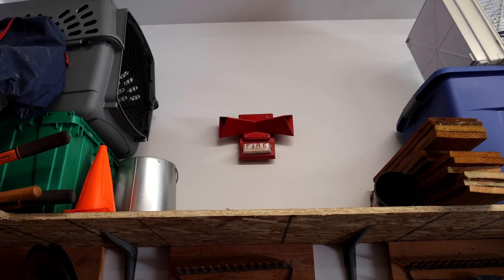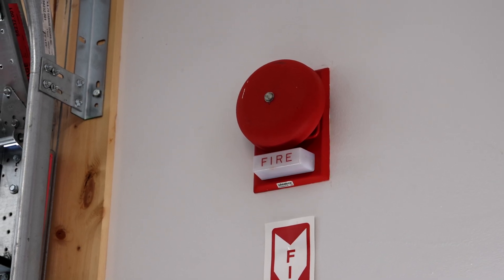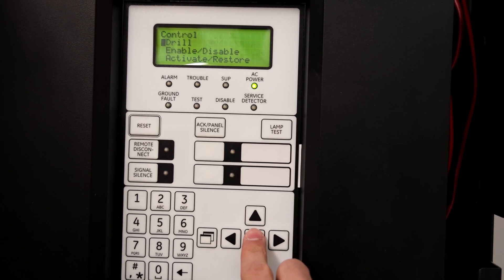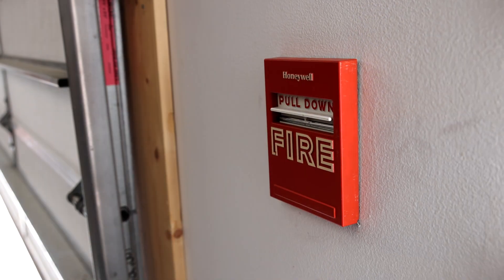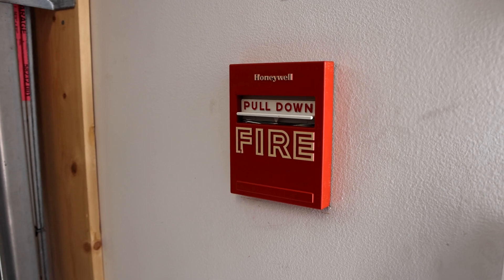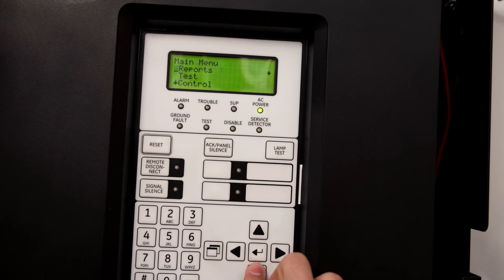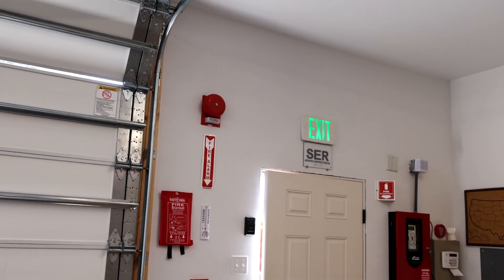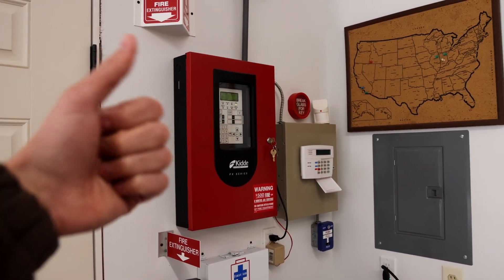Garage Fire Alarm System Test 28 | Simplex Double Horn Projector!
Today's garage (S.E.R.) fire system test has a diverse setup of fire alarm devices manufactured by Simplex, Wheelock, Honeywell, and Kidde. A Simplex 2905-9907 double horn projector was also installed because why not?!

Fire alarm devices that are in this test:
Simplex 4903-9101 Strobe Plate + 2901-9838 Horn + 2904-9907 Double Horn Projector
Wheelock 46T-G6-24-WS Bell Strobe
Honeywell S464A Pull Station
Kidde FX-64 Addressable Fire Alarm Control Panel